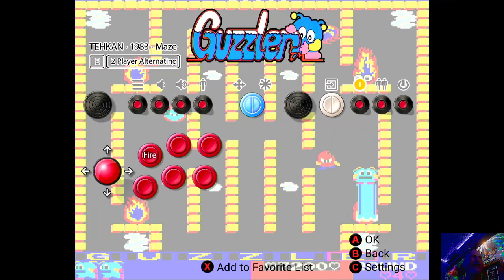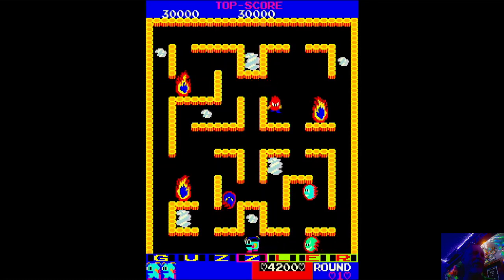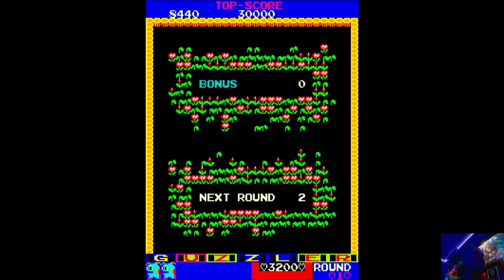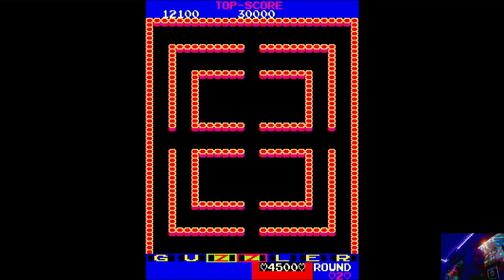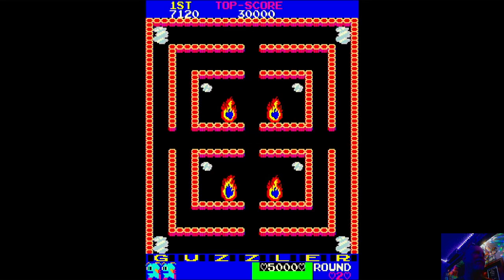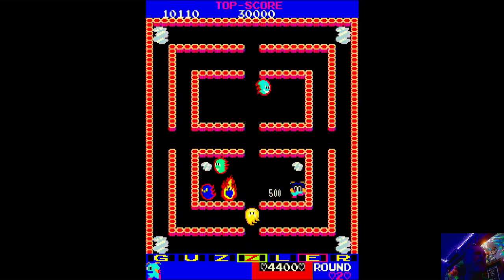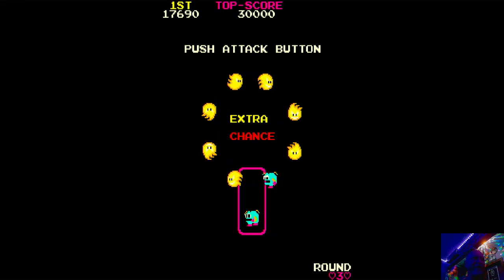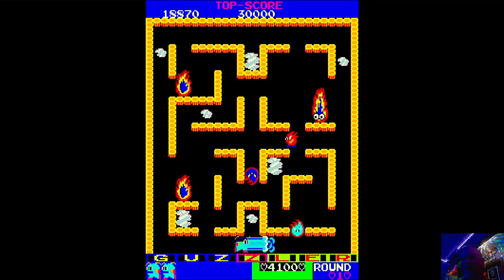Guzzler (1983) by Tehkan | Comical Arcade Maze Game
Gameplay and graphics are outstanding maze game